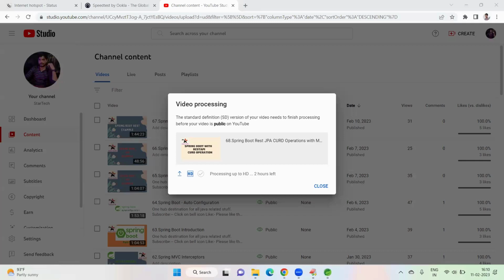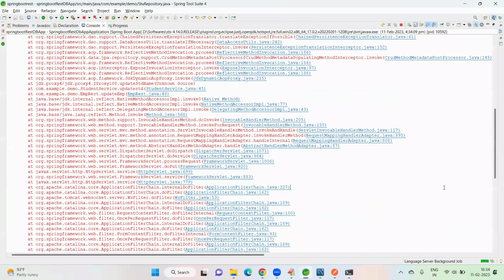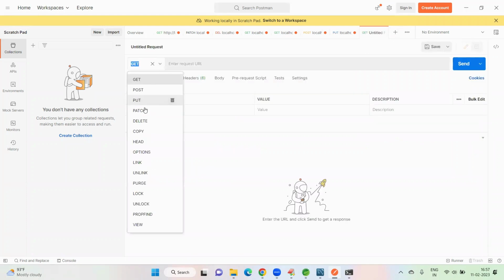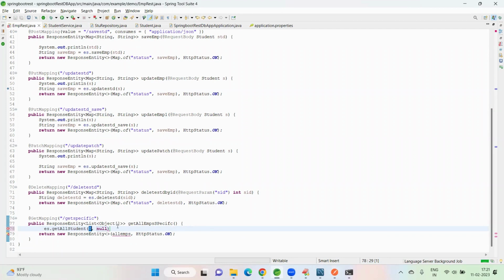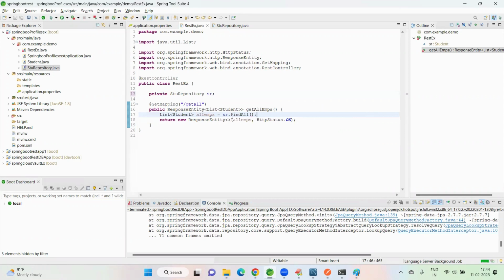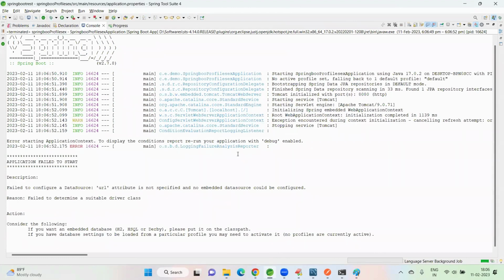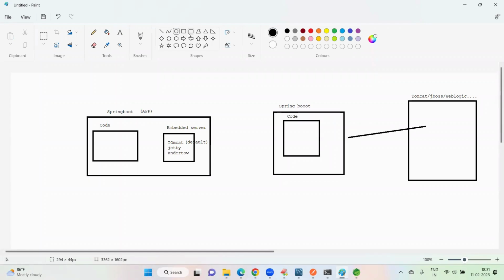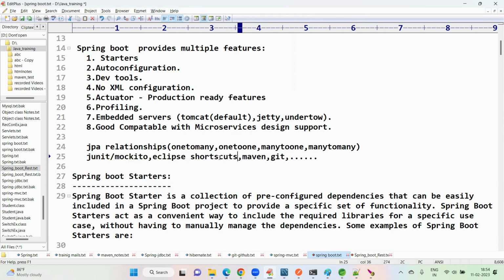69.Spring Boot profiles And Embedded Server